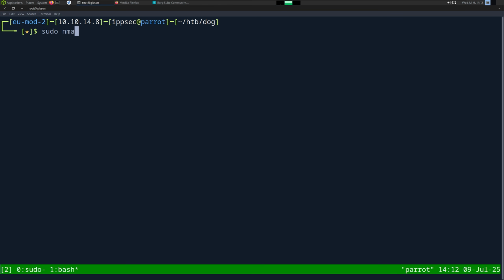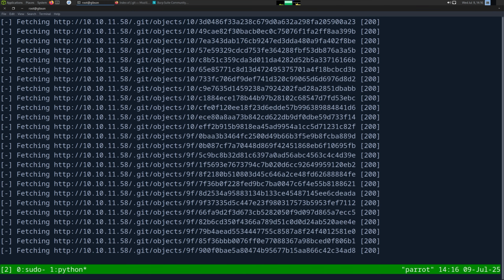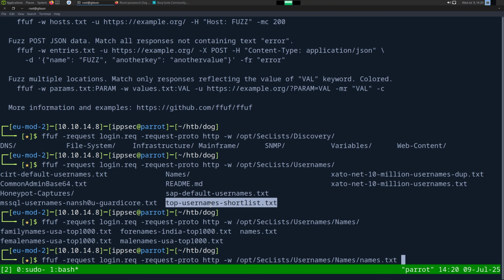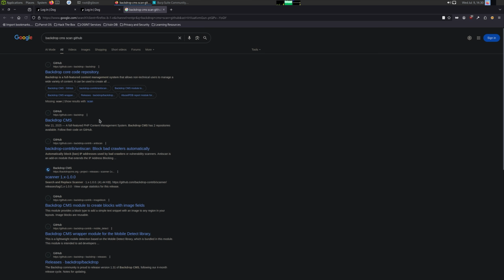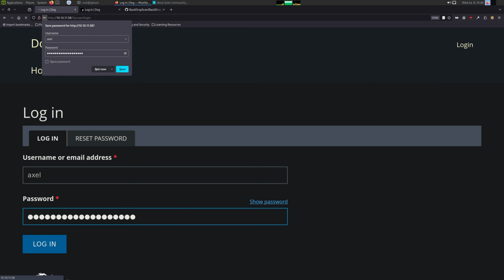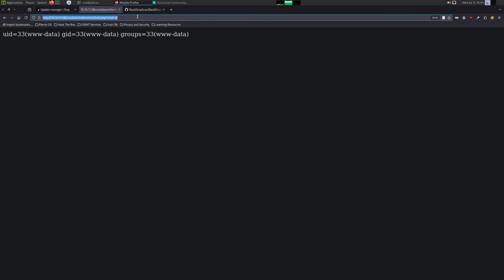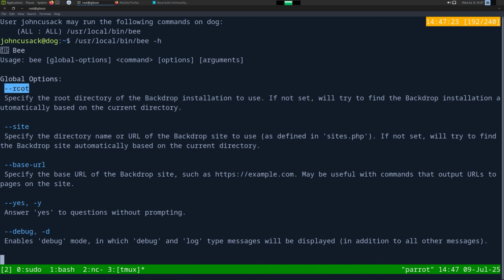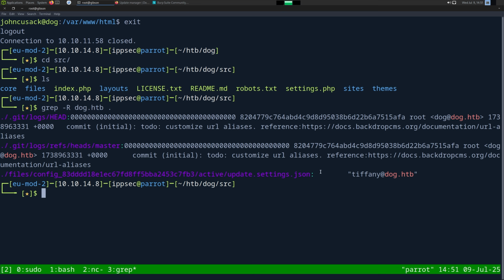HackTheBox - Dog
00:00 - Introduction
00:57 - Start of nmap, discovering an open .git directory
04:15 - Using git-dumper to download the source code and discovering MySQL credentials
06:00 - Trying to enumerate usernames but running into bruteforce protection in the login and reset password functionality
12:45 - Looking for other ways to enumerate users, finding BackDropScan which shows another endpoint which is unprotected
17:00 - Logging into backdrop, then installing a malicious module
21:00 - Getting a shell on the box and then password re-use lets us switch to a different user
24:45 - We can run Bee with Sudo, finding out it has an eval command that lets us run commands
28:20 - Showing another way to find valid users, searching the git files for emails and getting tiffany.